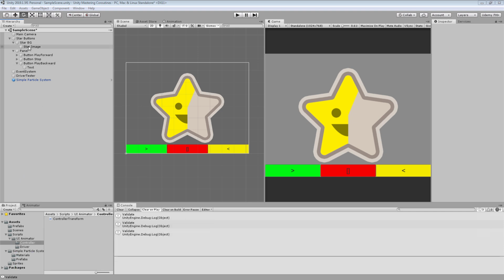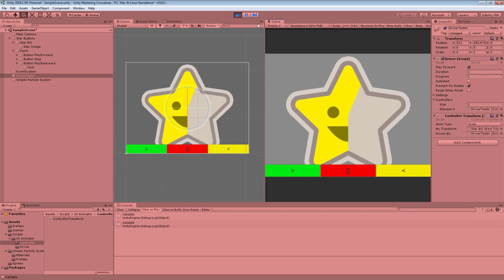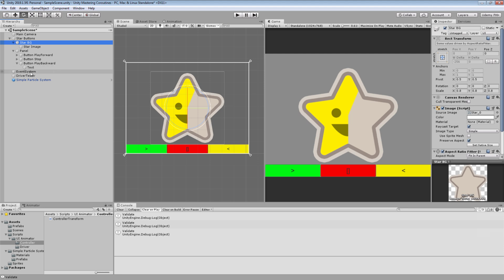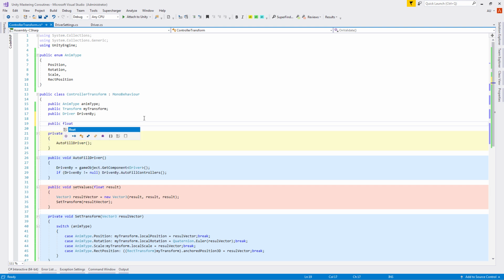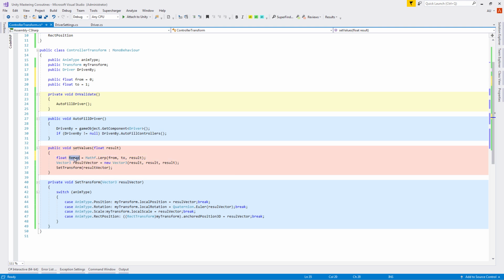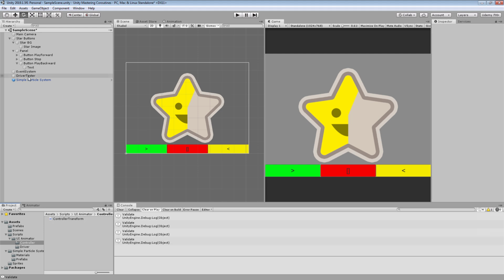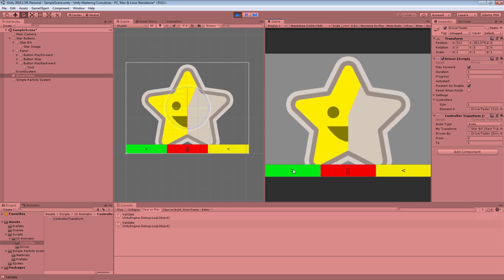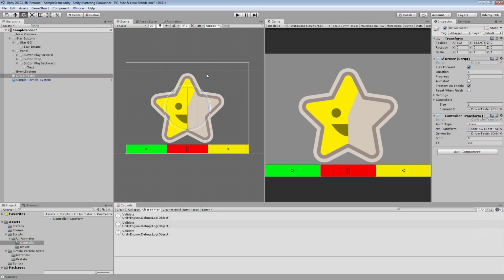Building UI Animator 11 - Controller Animate From Value To Value